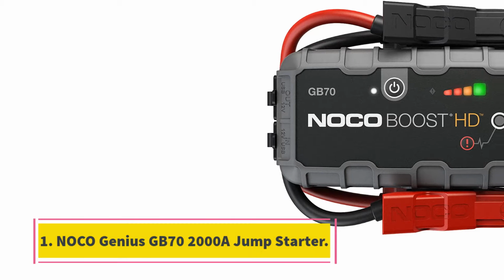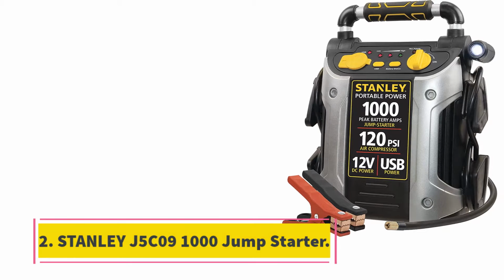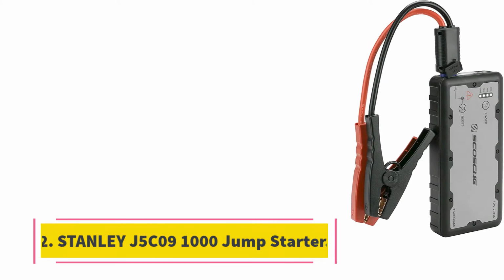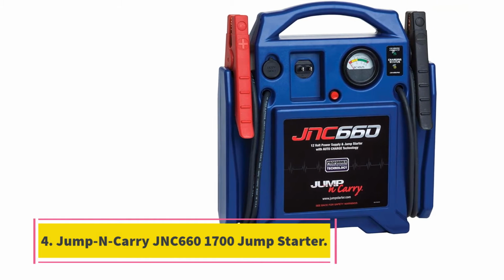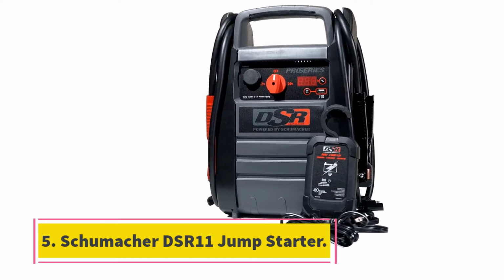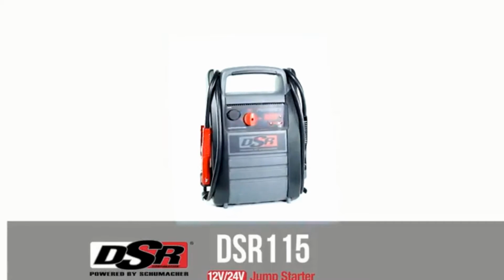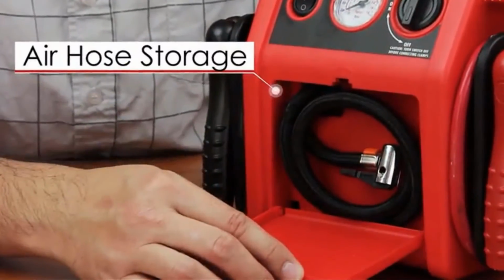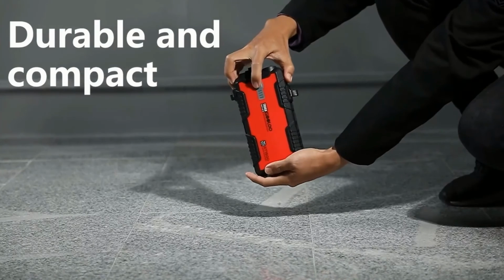✅7 Best Portable Jump Starters In 2021 Reviews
Hey guys in this video we are going to be checking out the Best Portable Jump Starters. You Can Buy Right Now. We made This List Based On Our Personal Opinion and hours of research & we have listed them based on the type of features and Price. We have Included options for every type of user so whether you are looking for the best budget.

      owners.